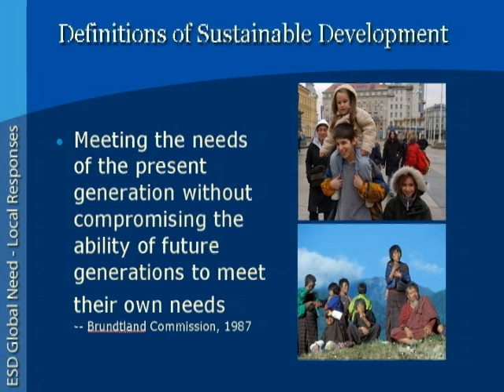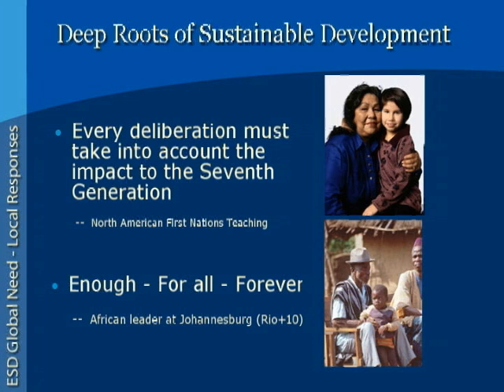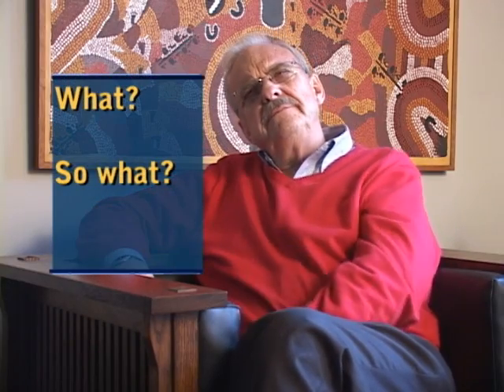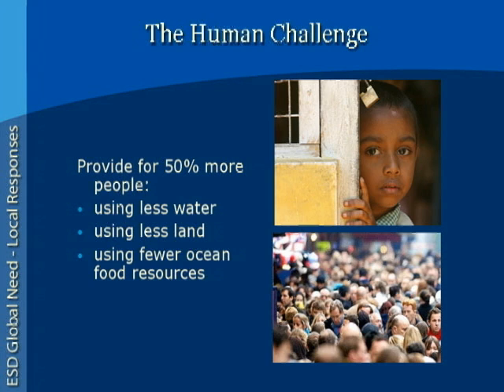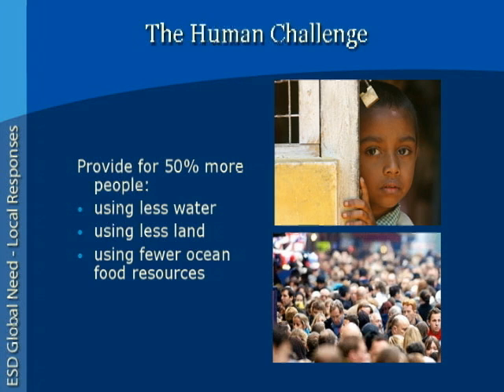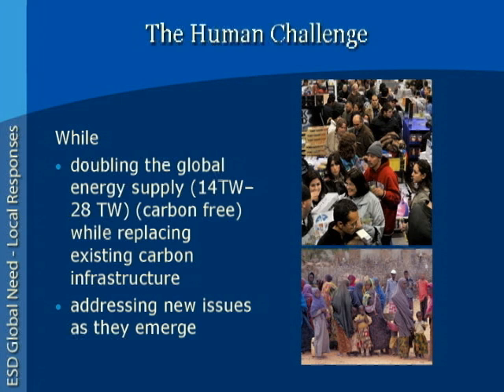Charles Hopkins - School Systems and A Sustainable Future - Pt 1